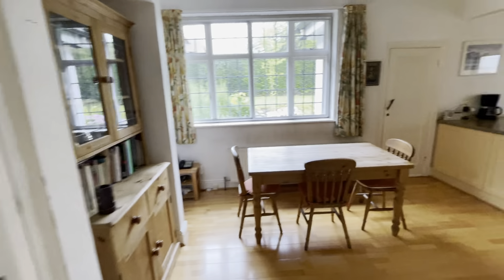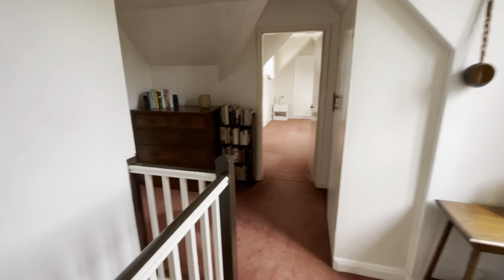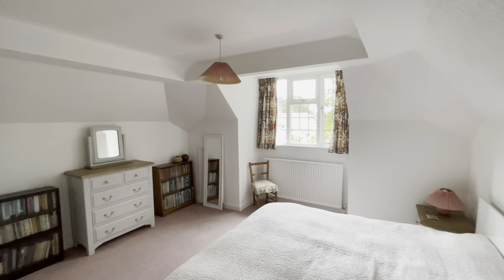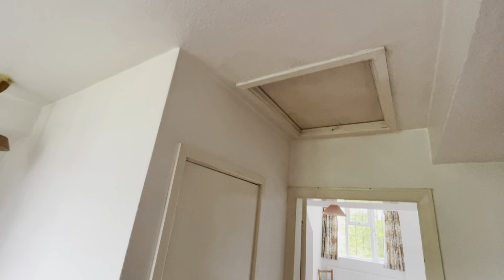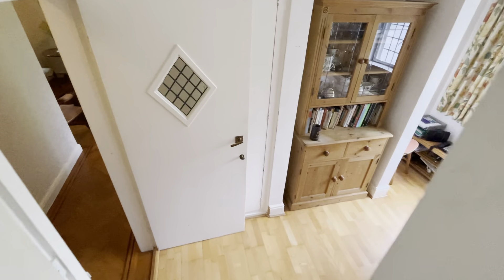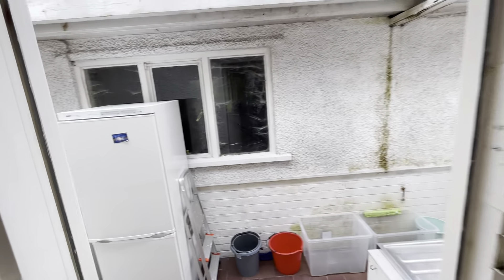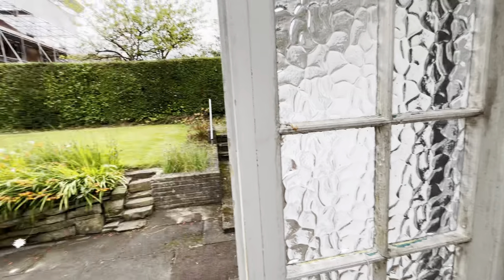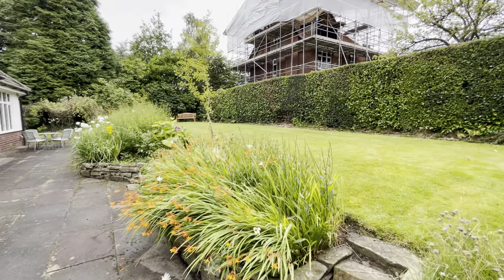Hill Top Avenue, Wilmslow, Cheshire, SK9 2JE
A substantial 1930's four bedroom two bathroom detached dormer bungalow which stands within an established private corner plot which is within a short walk of the town centre, the train station and 'The Carrs'.